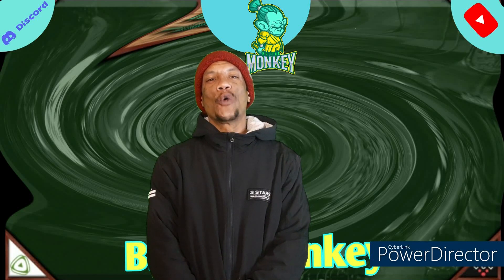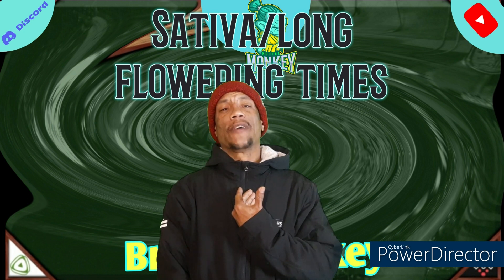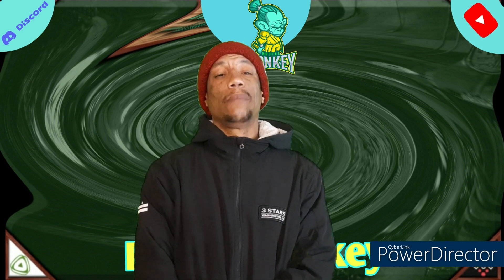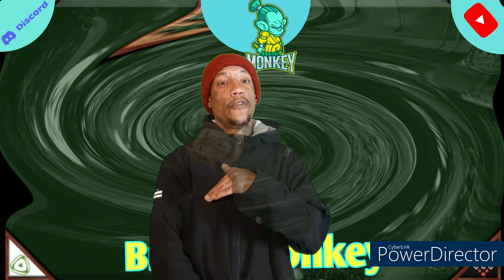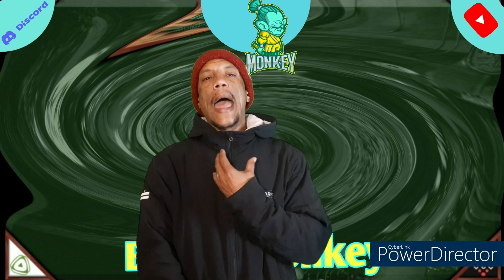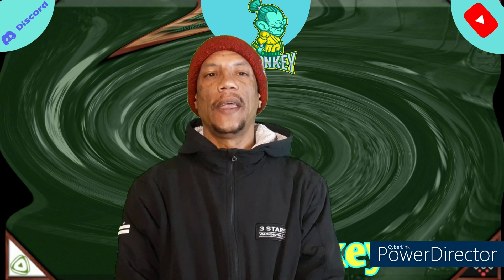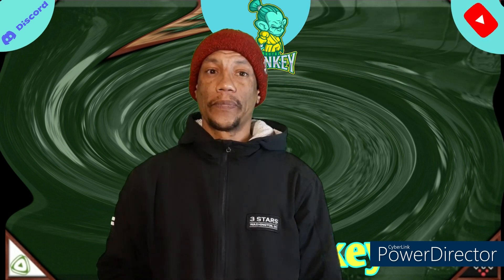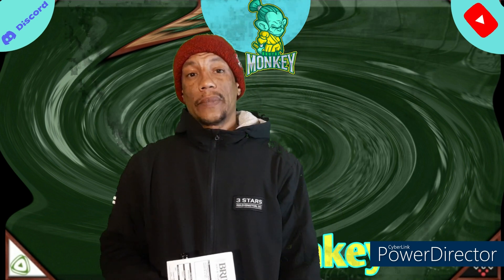My Advice for Long Flowering Plants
I give a few tips on growing out, Sativa/long-flowering cultivars.
I give advice for indoor & Outdoors.

Thank you for viewing, fellow Cannabisians.

I really appreciate the support, views, comments & feedback!

Leave a like or a comment.